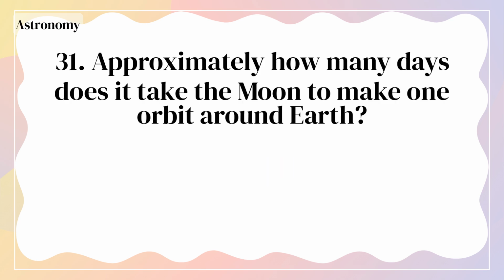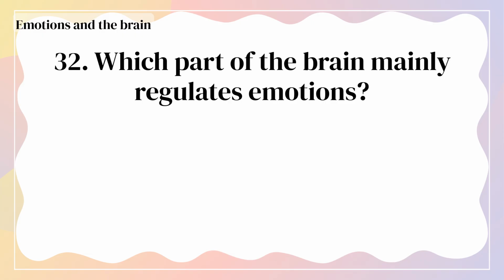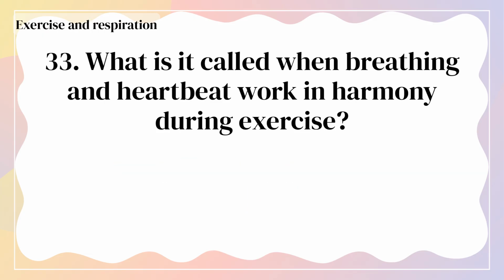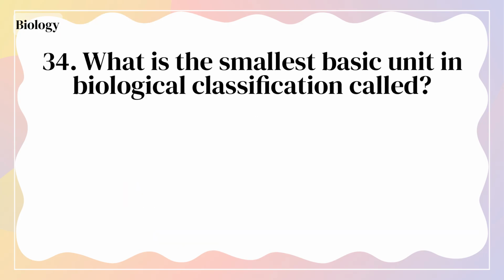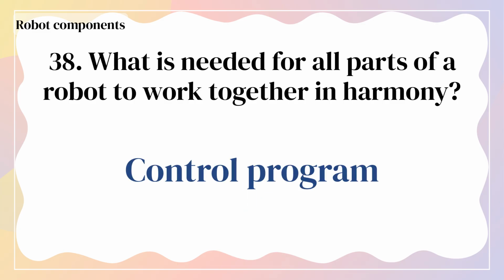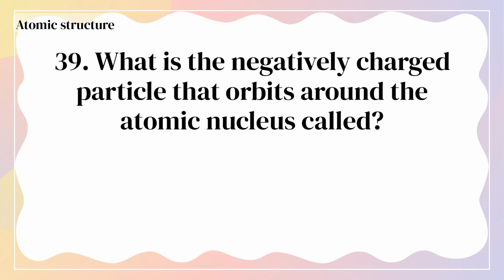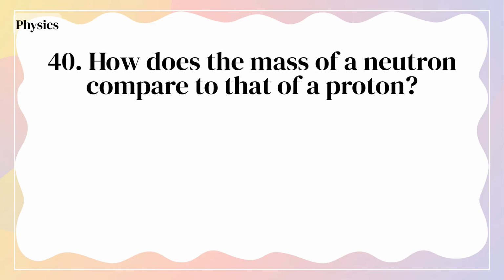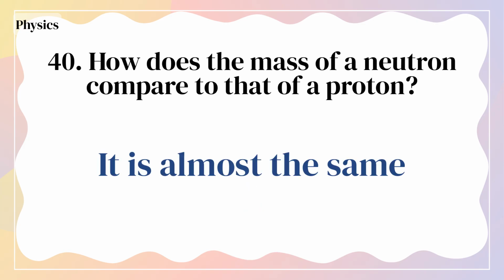Quiz Journey to Check Your Science Knowledge - Science Quiz Ep. 46